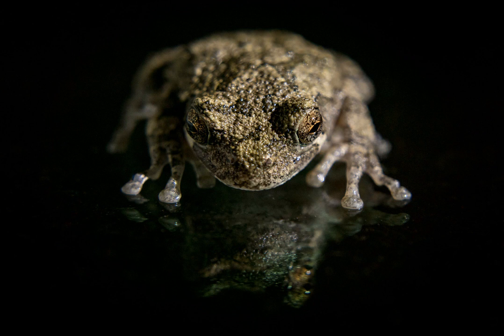Amphibious - Nikon D750, 50mm f/1.8